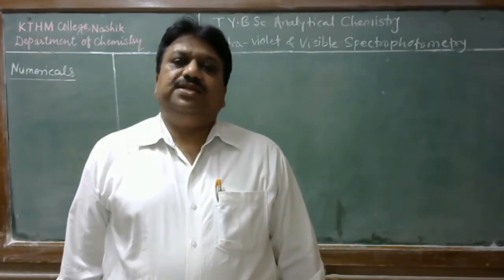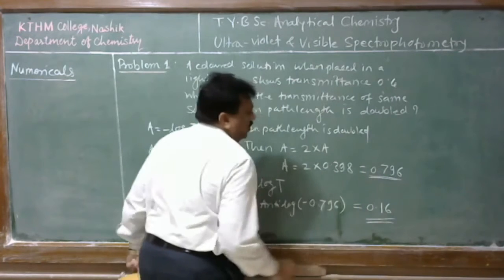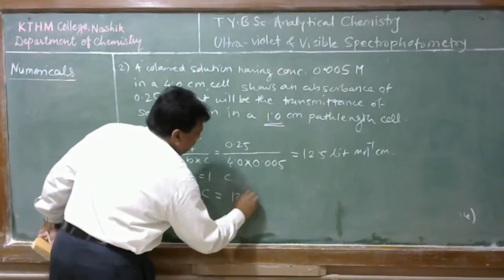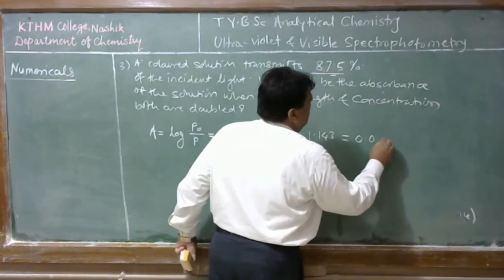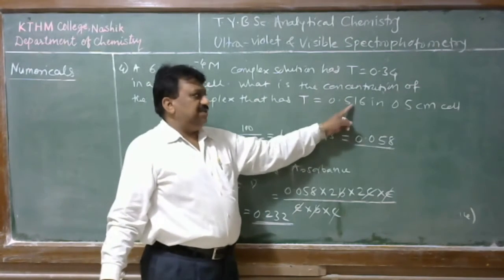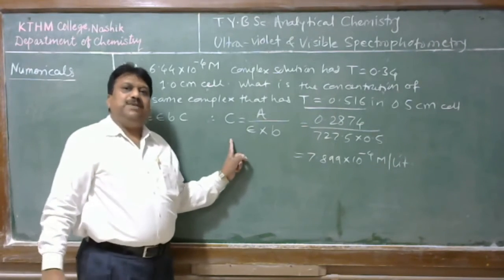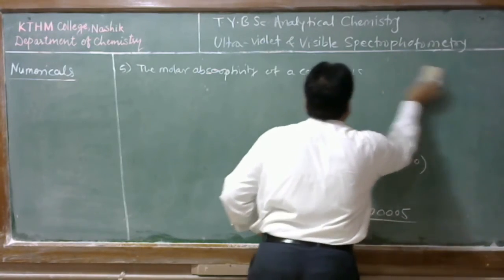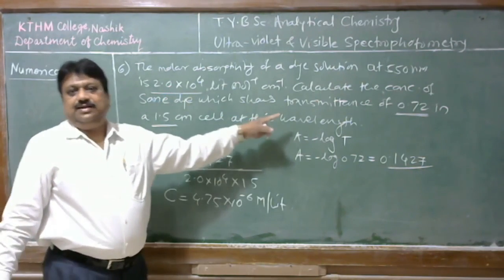T.Y.B.Sc. CHEMISTRY (Analytical)| Sem-III | CH 334 | Dr. S.R. Labhade | SPECTROPHOTOMETRYI Lect. 41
Lecture 41
Topic: Laws of Photometric Analysis: Numerical|
Numerical on Lambert’s Law|
Numerical on Beer’s Law|
Numerical on calculation of concentration|
Numerical on calculation of molar absorptivity|
Numerical on calculation of transmittance|